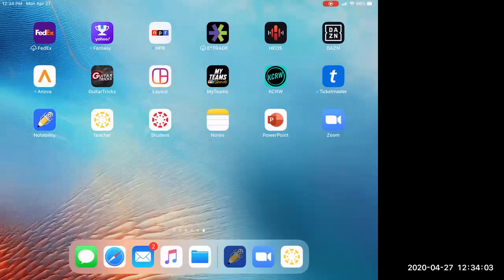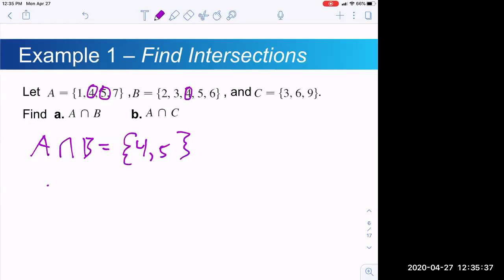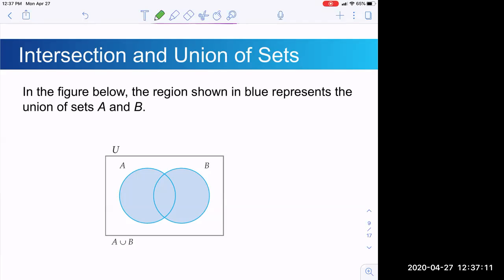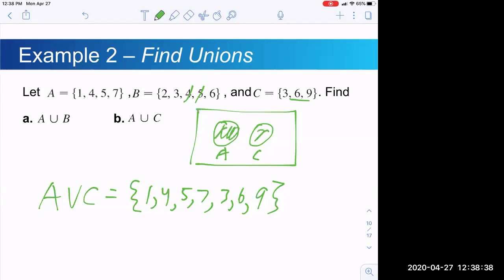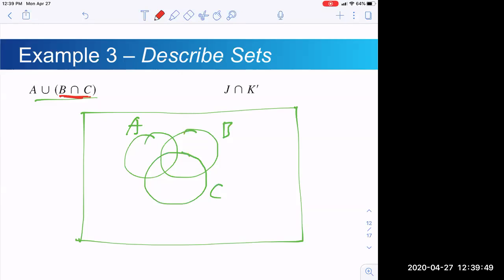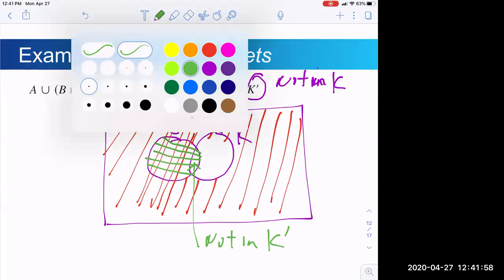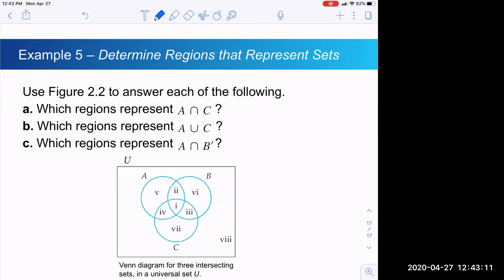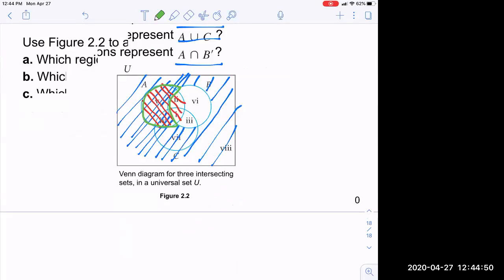B72 Sec 2 3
Sets: Intersection and Union